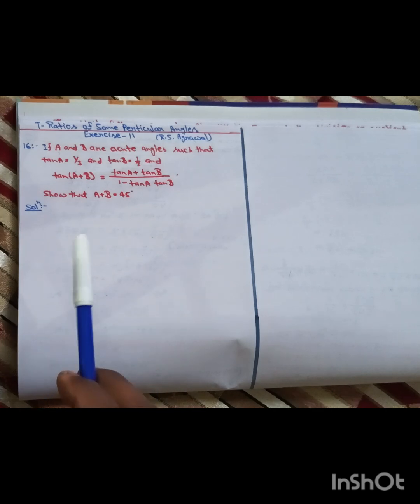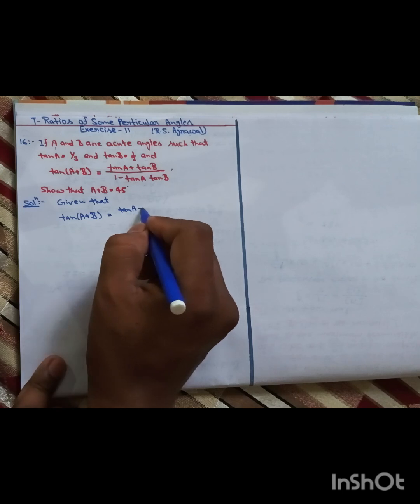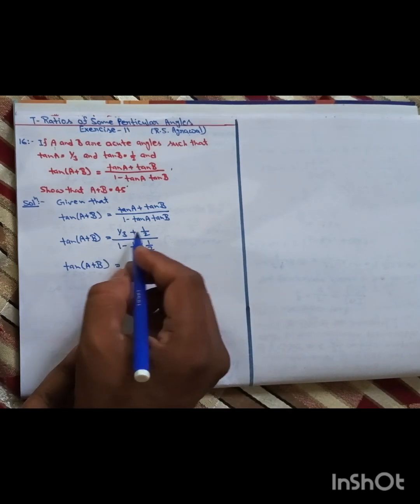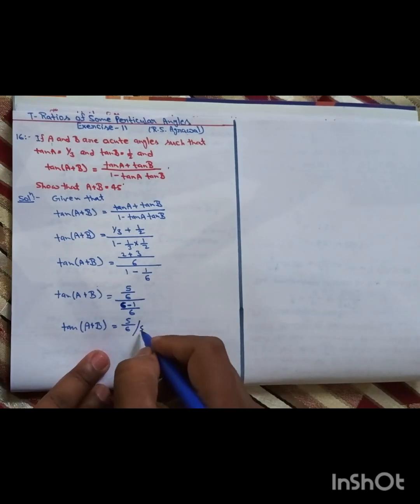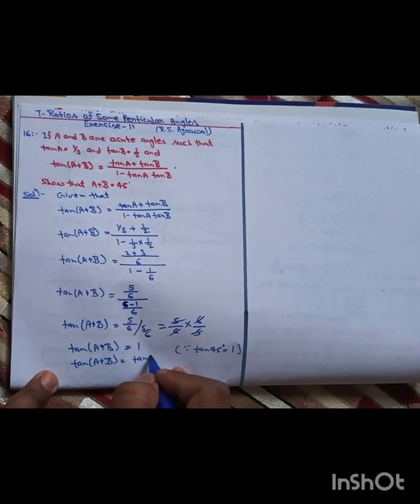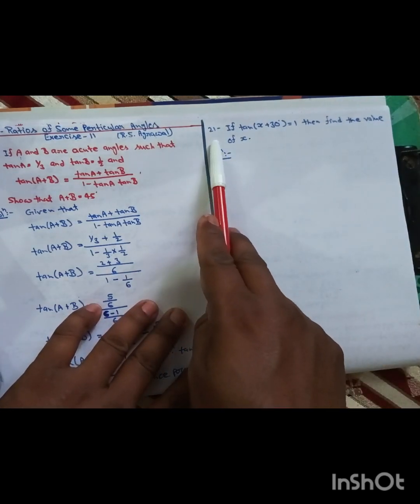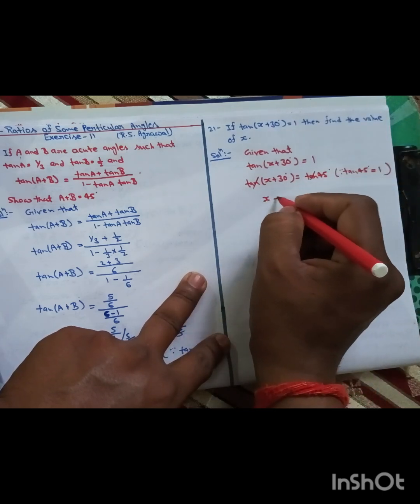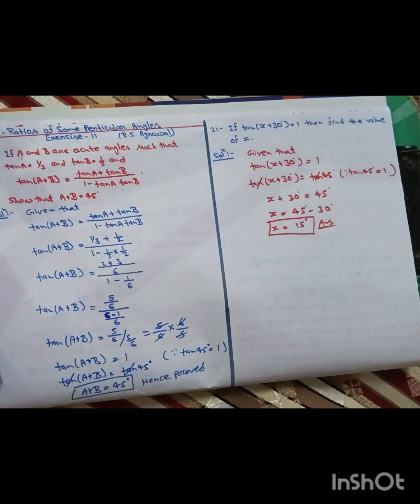T-ratios of some perticular angles#trigonometry#class-10th